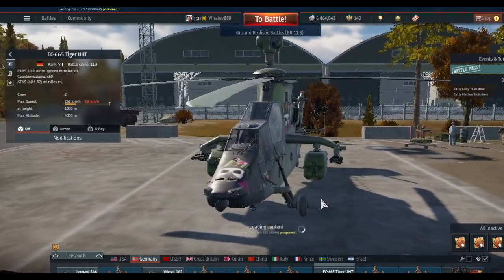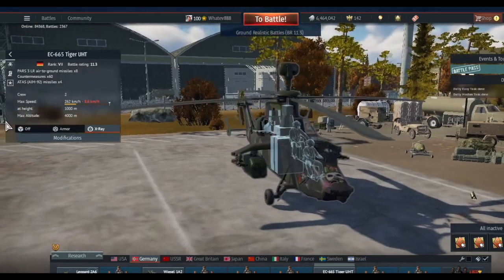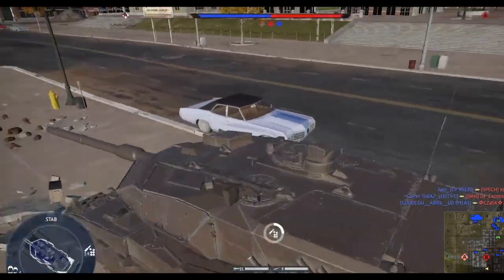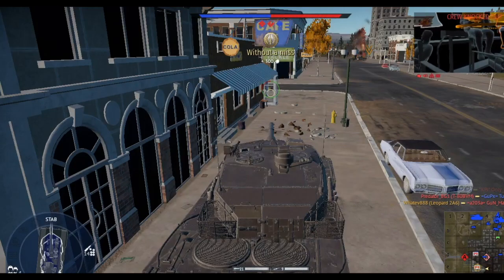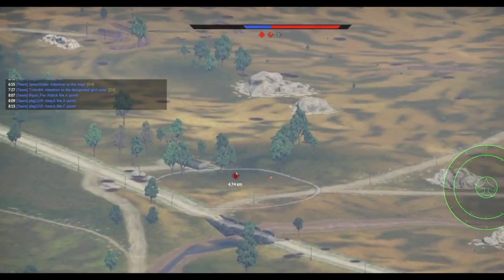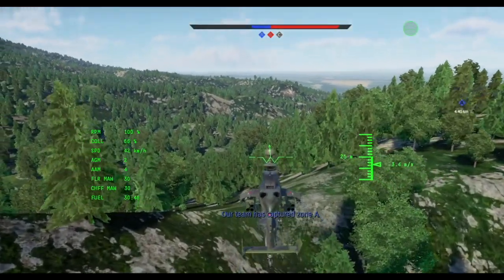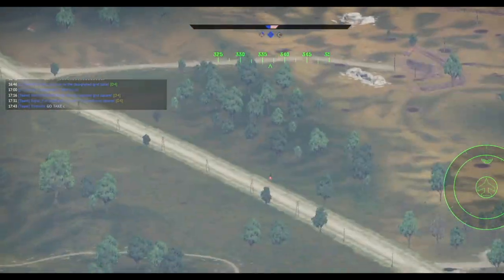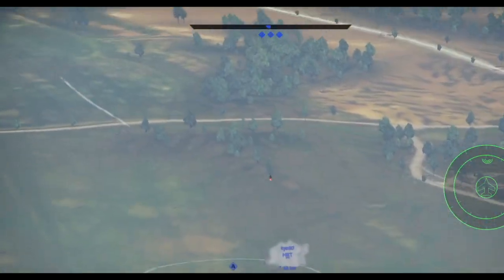Best Heli in WarThunder? Tiger UHT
Fire and Forget helicopter missiles.
00:00 Intro
1:10 About The Tiger
7:20 No More Helicopters
19:58 The Best Heli in the game
34:21 Outro